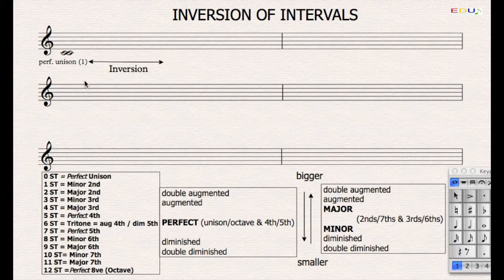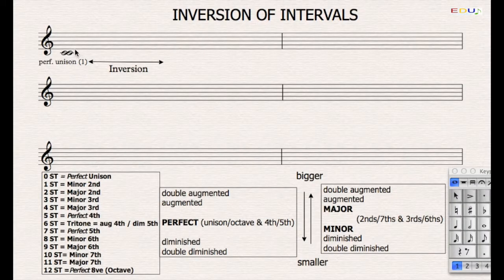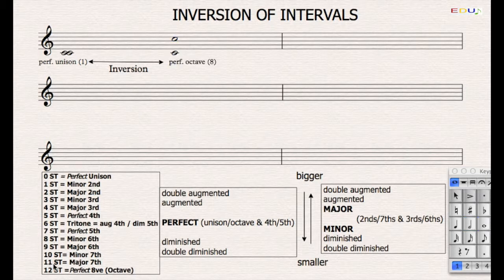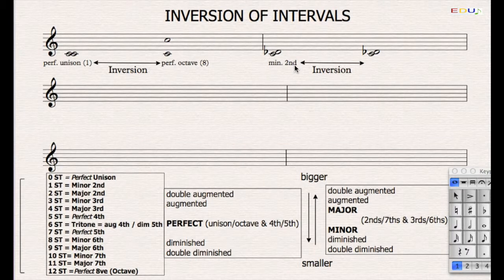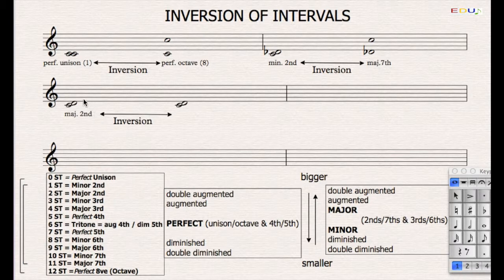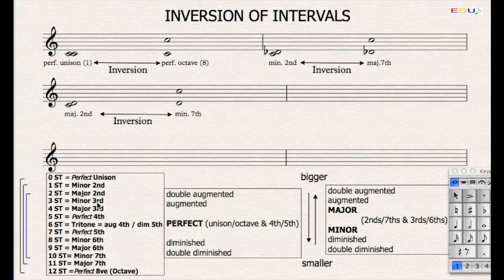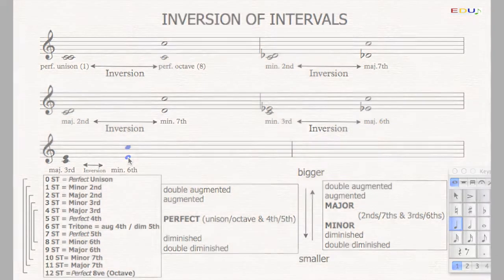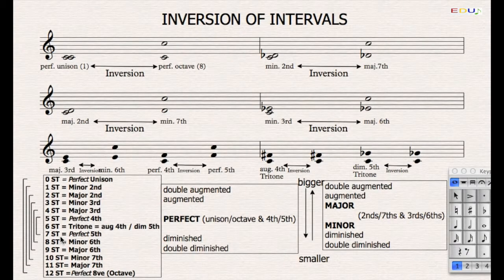1.2.4. Inversion of Intervals - The Music Theory Course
Inversion of Intervals
Music Theory Course Beginner
Inversion of Intervals
Dominik Schirmer EDU